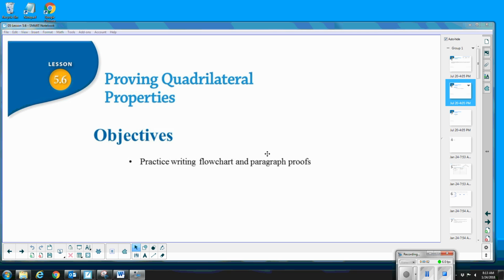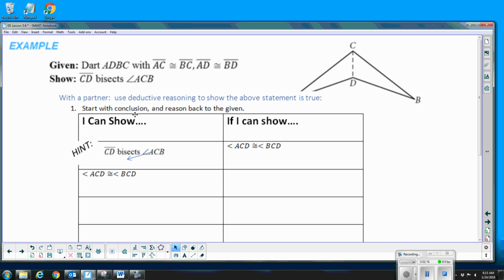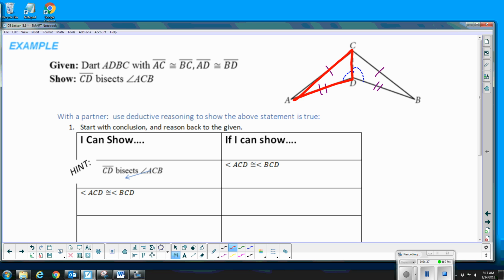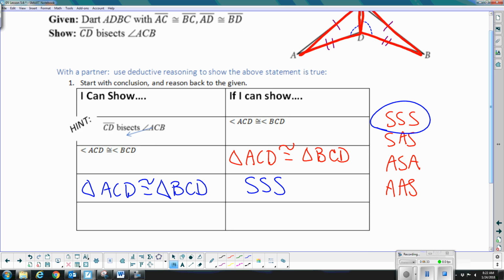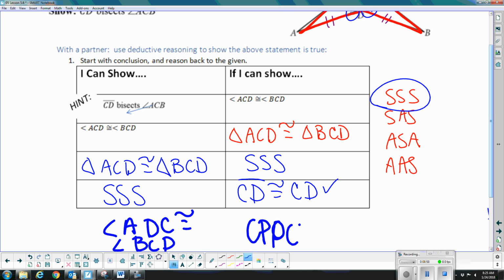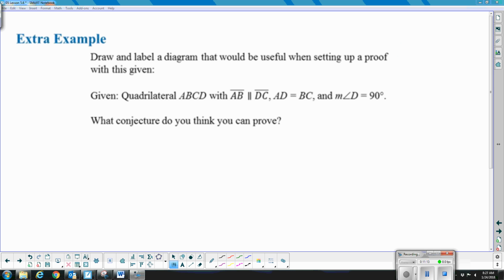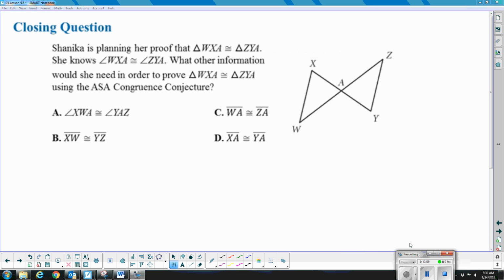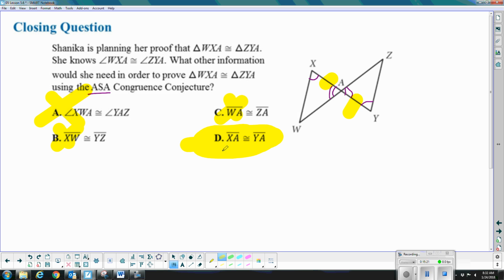Blaufuss Geometry Ch5 6